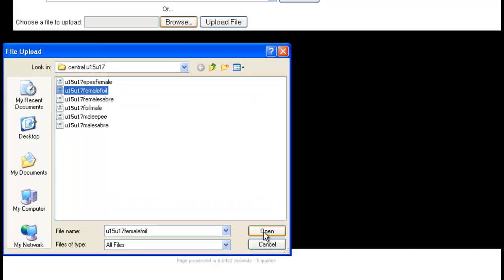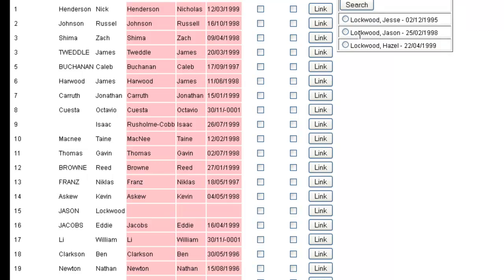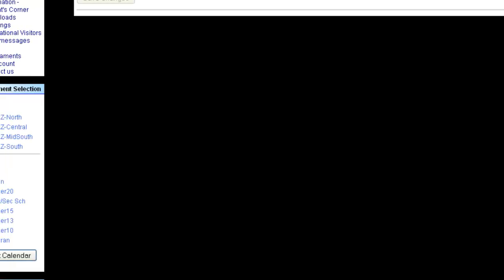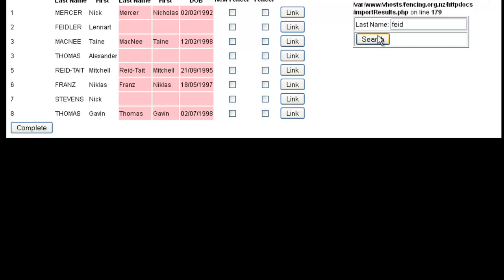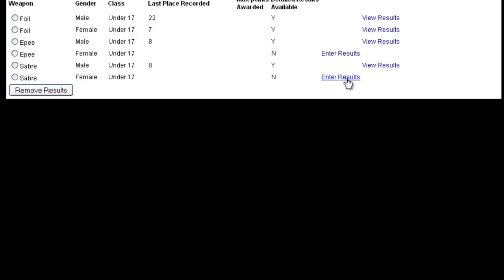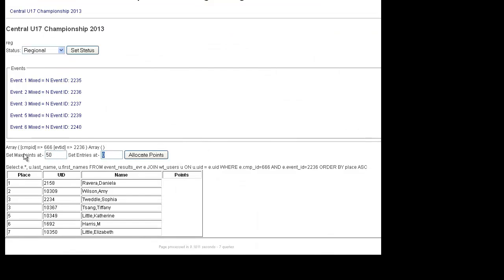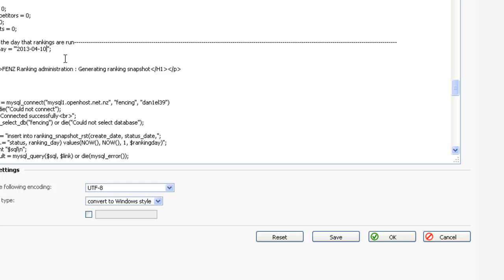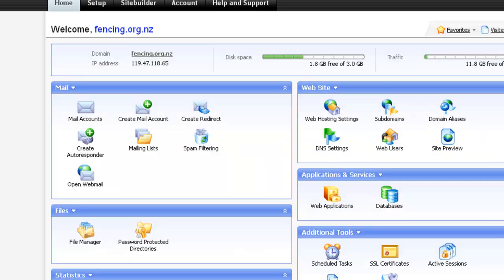How to load ranking results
If I get some ranking results in an En Garde XML format, this is the easy way to load the results